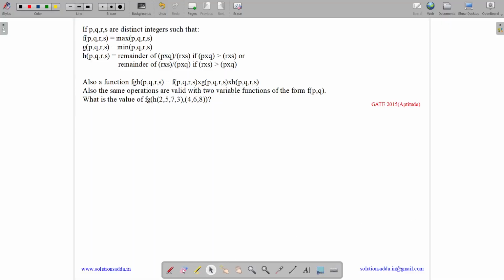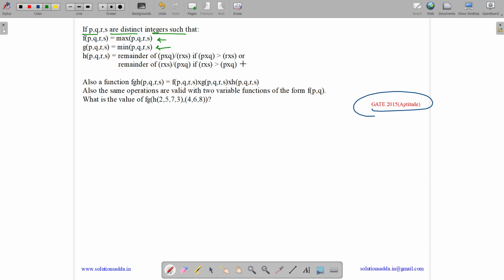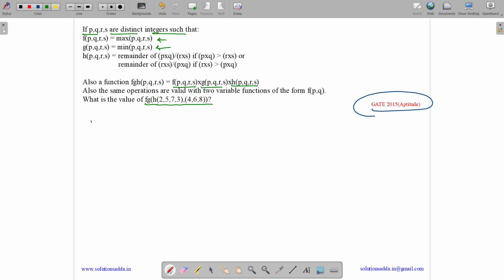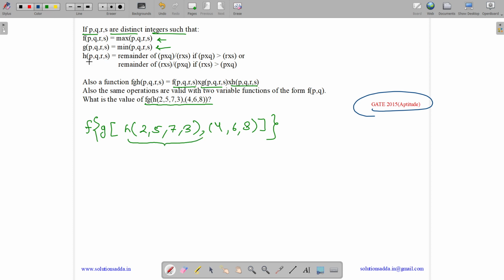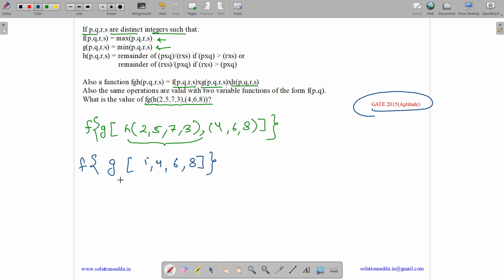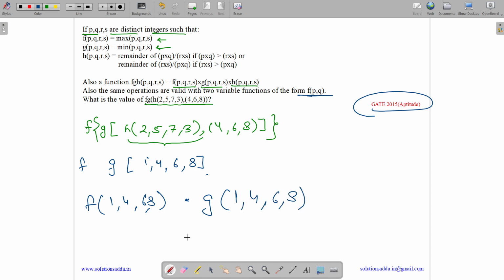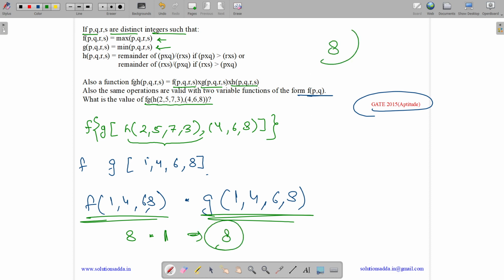GATE 2015 SET-2 | APTITUDE | PROBLEM SOLVING| SOLUTIONS ADDA | GATE TEST SERIES | EXPLAINED BY VIVEK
GATE 2015 SET-2 Q9: If p, q, r, s are distinct integers such that:
f(p,q,r,s) = max(p,q,r,s)
g(p,q,r,s) = min(p,q,r,s)
h(p,q,r,s) = remainder of (p×q)(r×s) if (p×q)GREATER THAN (r×s) OR remainder of (r×s)(p×q) if (r×s) GREATER THAN (p×q)
Also a function fgh(p,q,r,s) = f(p,q,r,s) × g(p,q,r,s) ×h(p,q,r,s)
Also the same operations are valid with two variable functions of the form f(p,q).
What is the value of fg(h(2,5,7,3),(4,6,8)?